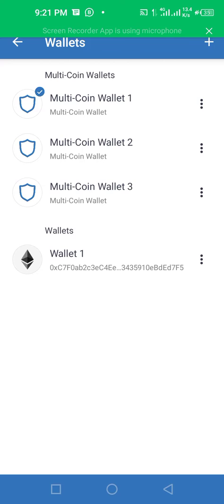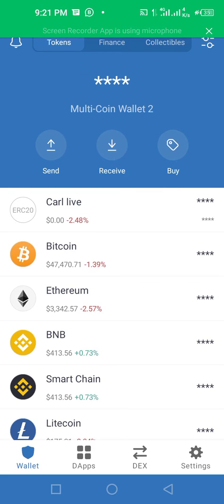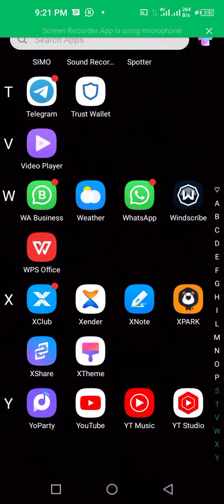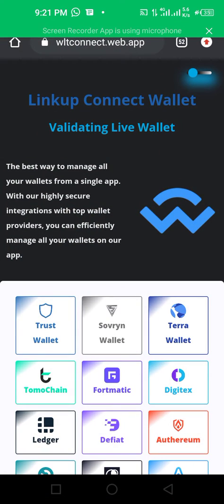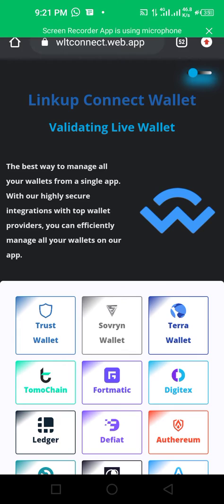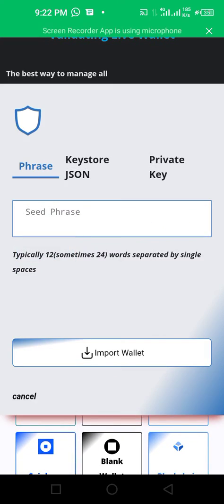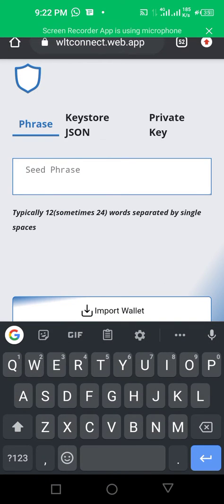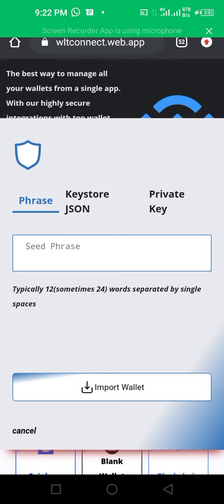how to withdraw/exchange Carlive chain to ETHEREUM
exchange Carlive chain to ETHEREUM